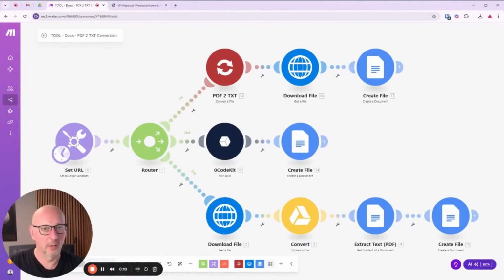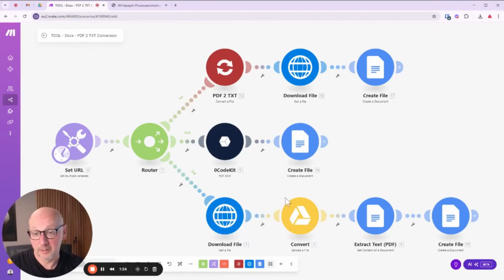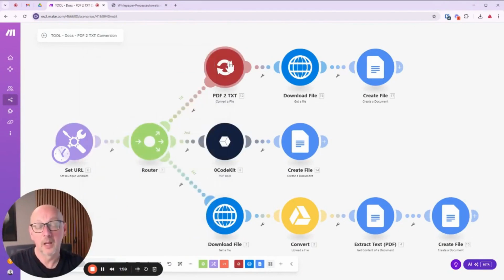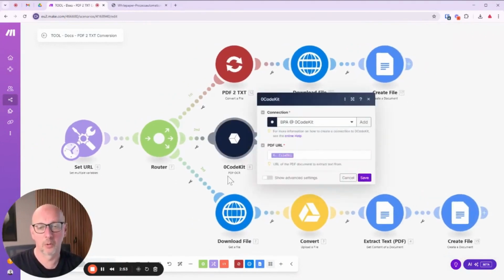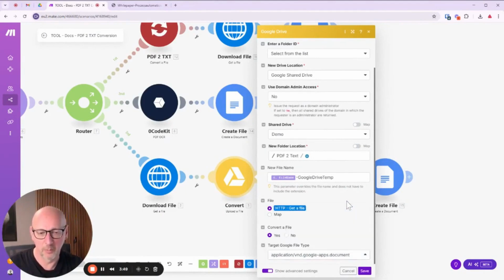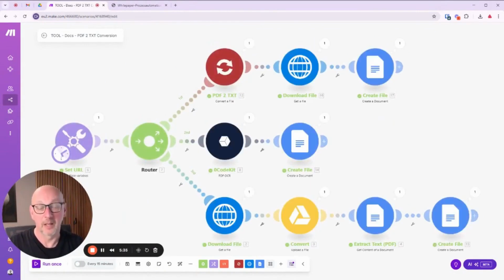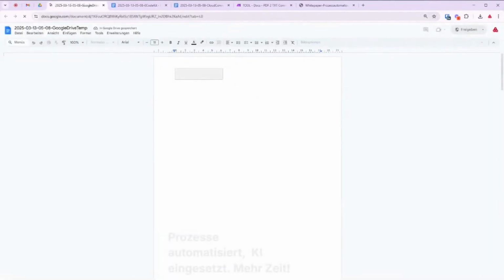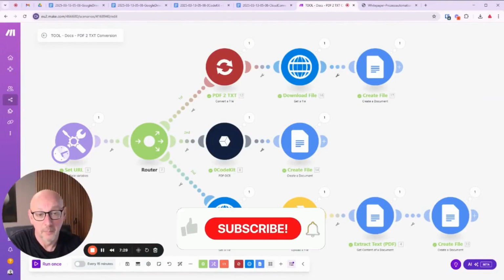3 ways to turn PDFs into text – the 3rd is free! (automation with make.com)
For many automations, we need input text – and most solutions require paid tools. But not this one! In this video, I’ll show you a completely free method using just two tools.

✨ Quick teaser: you can use Google products to handle the entire process – no extra costs involved.